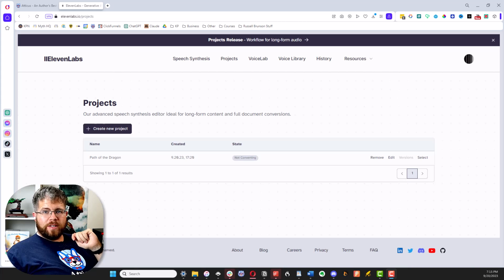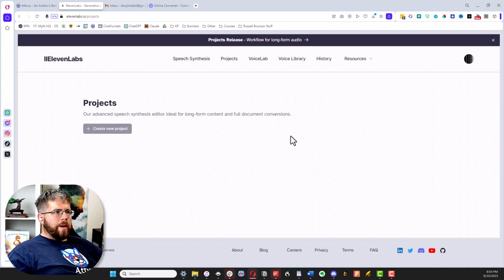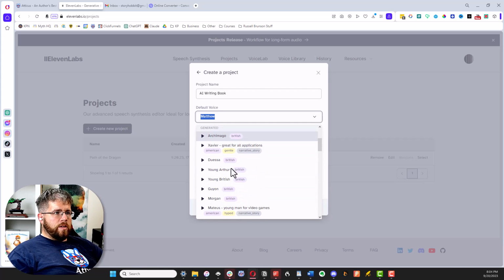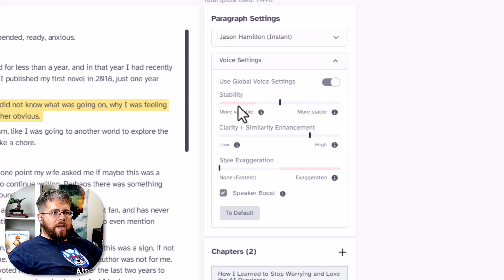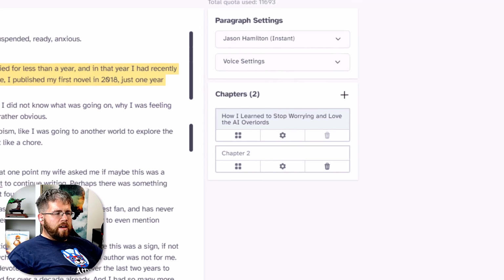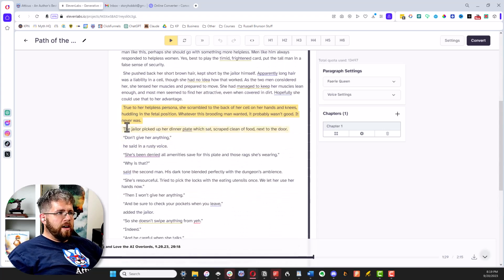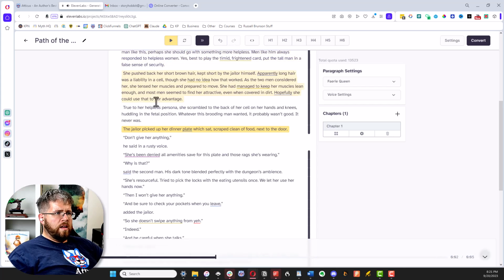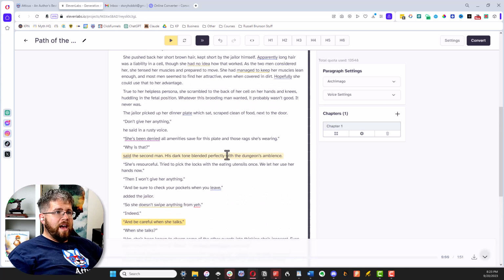How to Create Full-Cast Audiobooks in Seconds